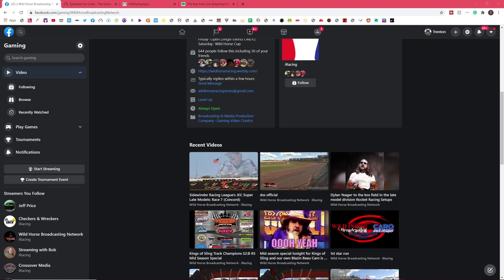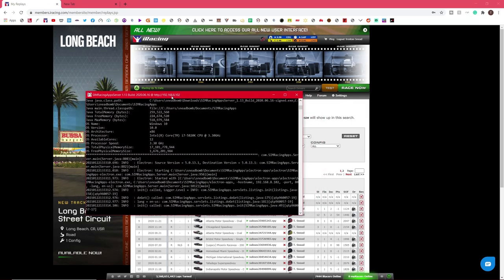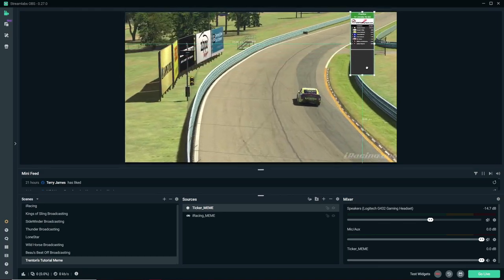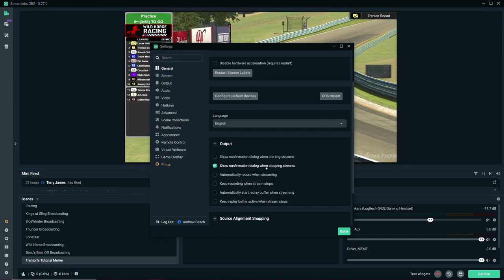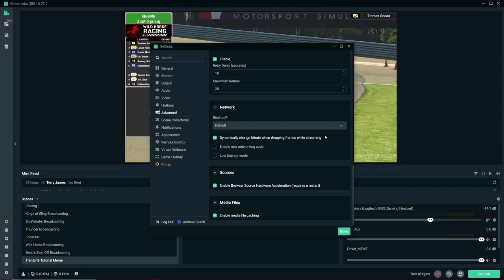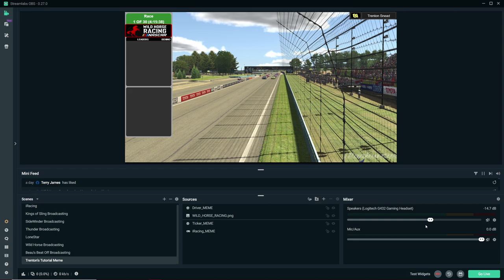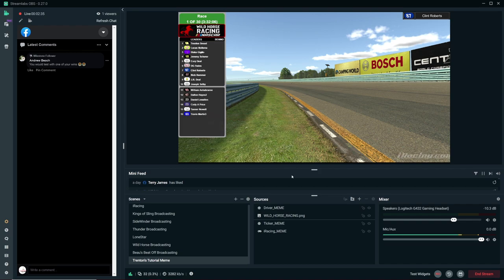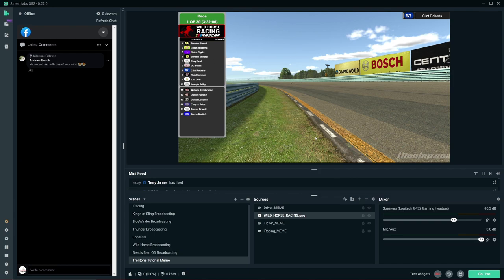How to Broadcast iRacing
First and foremost, I'm very aware that this tutorial is fairly. mediocre. I've never been great at explaining things, so this video was one giant "one take of glory". If you have any questions, feel free to post them.